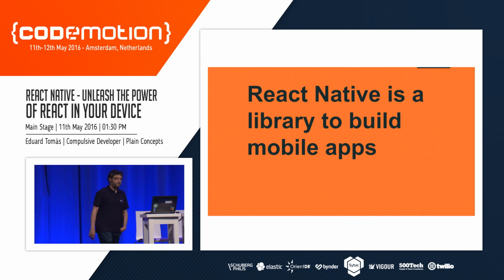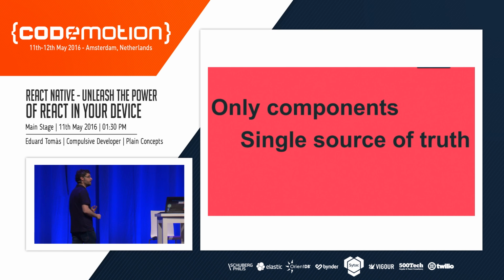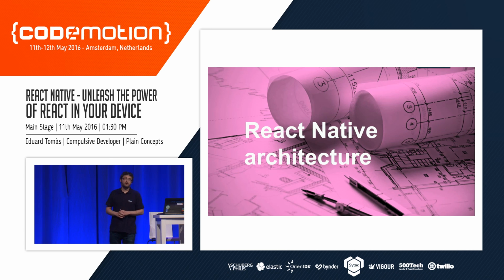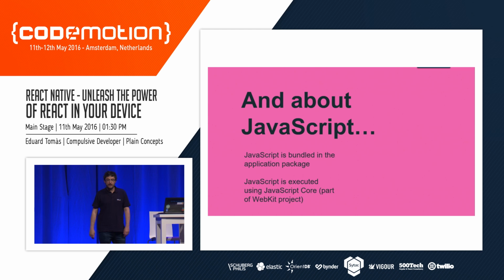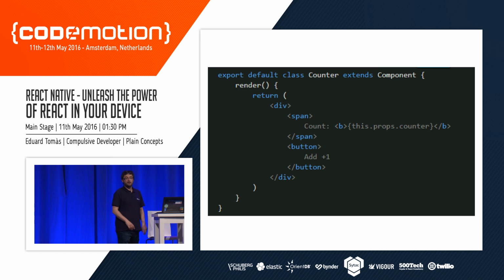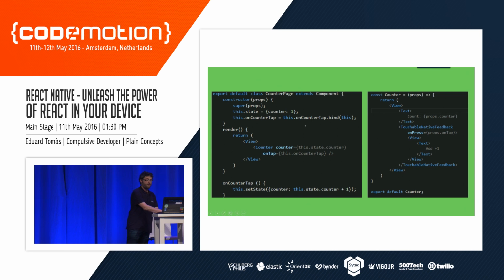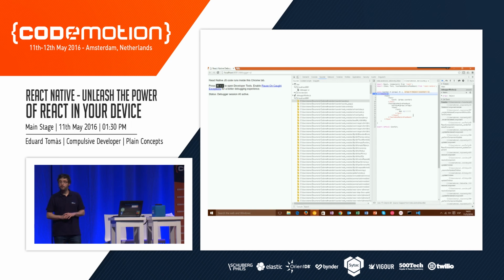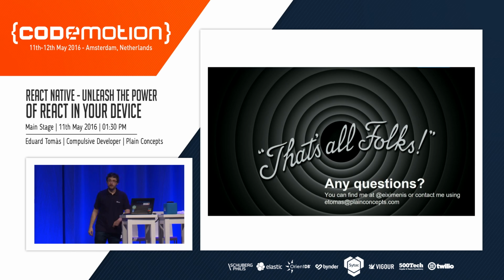Eduard Tomas - React Native - Unleash the power of React in your device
ReactJs has a young brother called React Native that it is ready to jump from the web development to mobile native development. And that is great, because React and its "one direction data flow" philosophy is one of the coolest things that happened past year :) In this talk I'll give a brief summary about React, its style and philosophy and how we can use React Native to build native applications for iOS and Android using JavaScript and the same set of tools and workflow we use to create web applications.